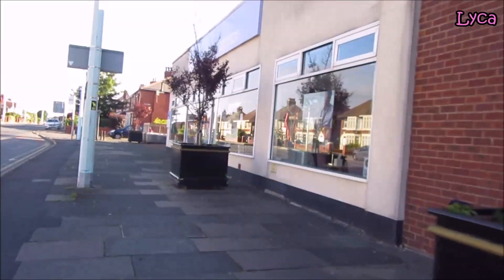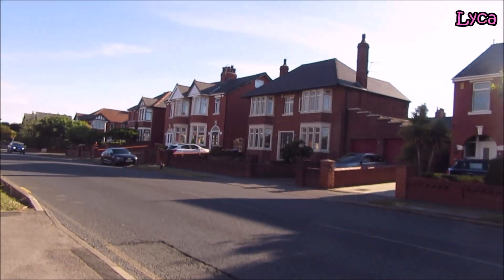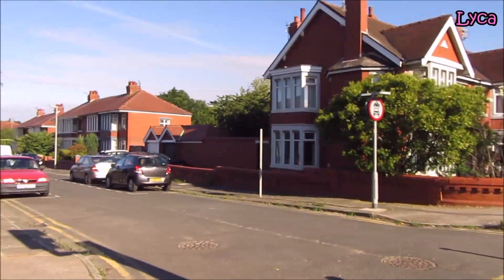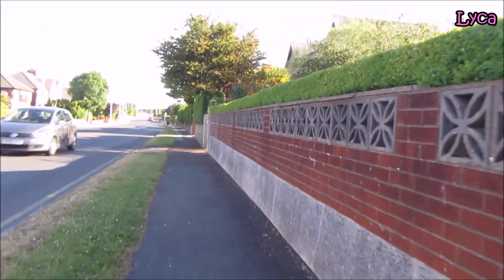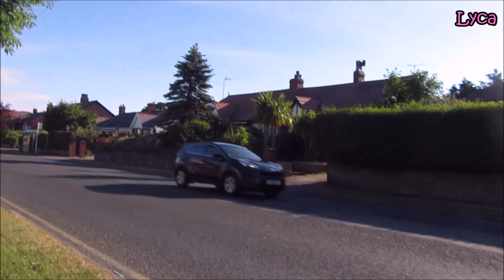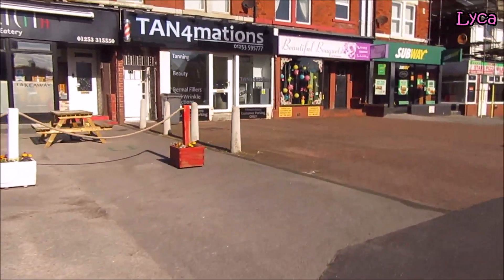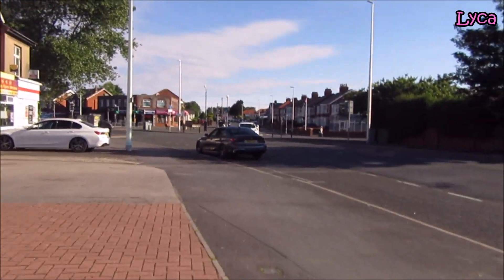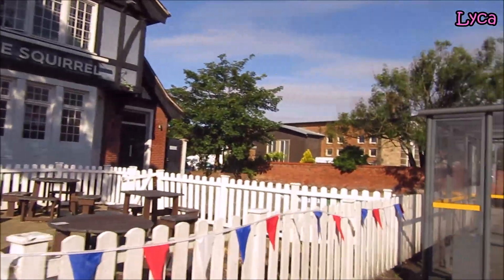Walking to work vlog #14 Plymouth Road and Bispham Road.